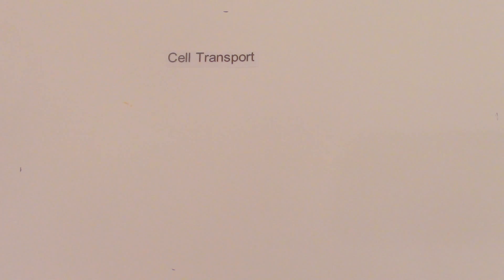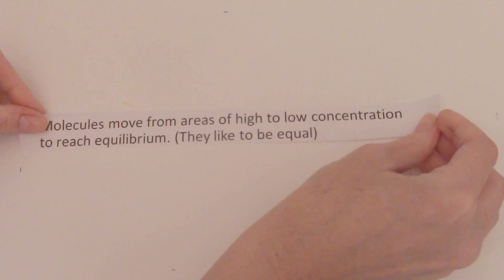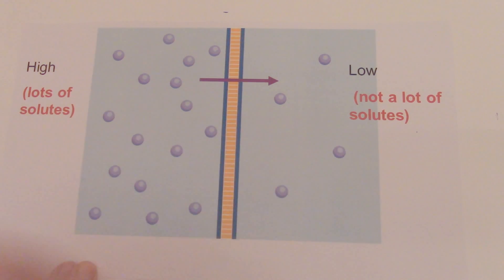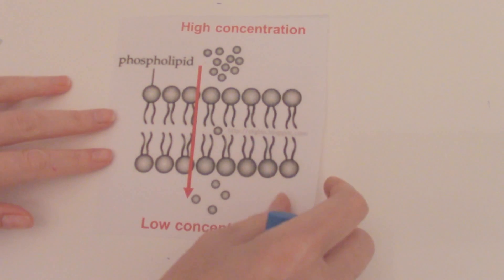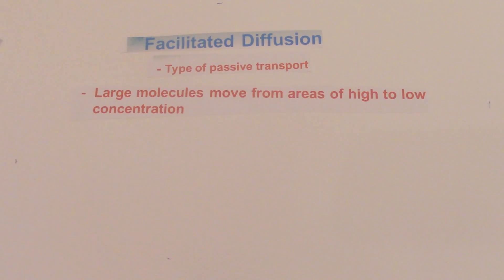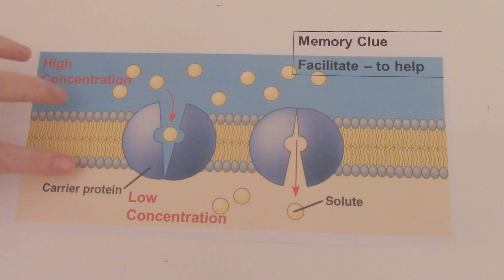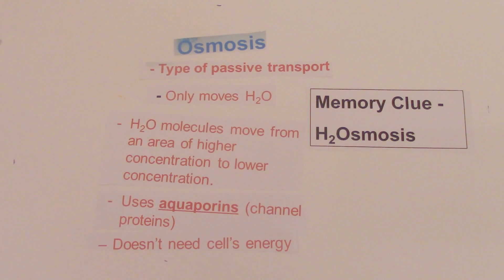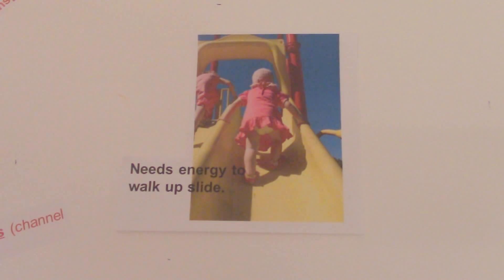Cell Transport: Diffision, facilitated transport, osmosis and active transport